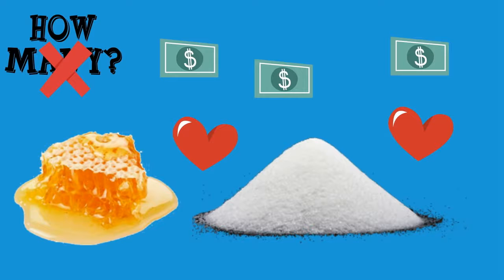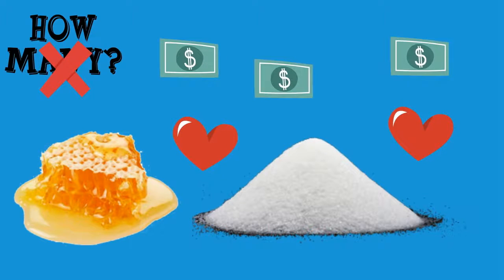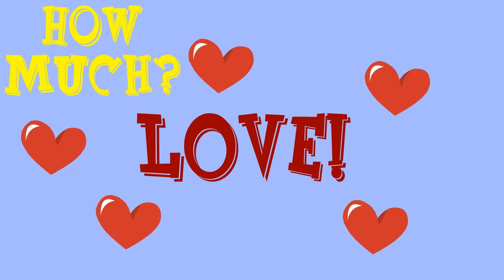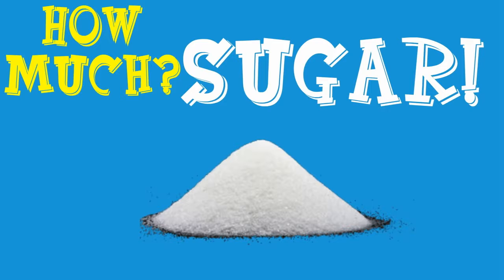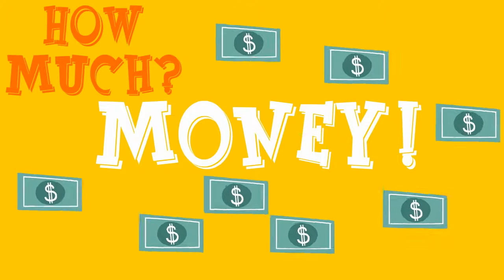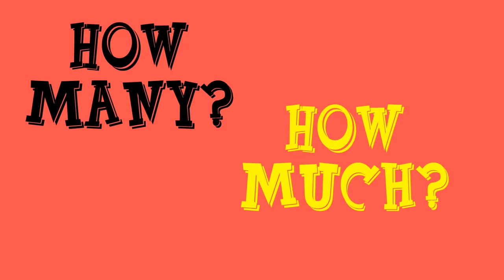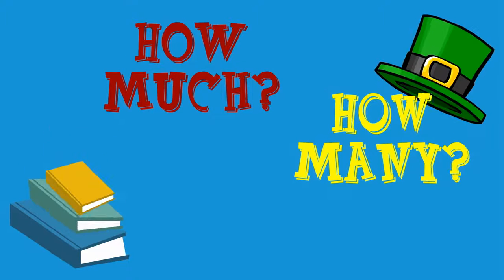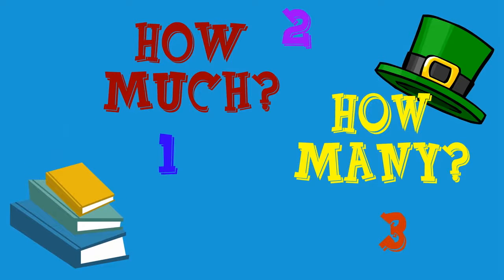7 3 How much How many Вопросительные слова на Английском языке